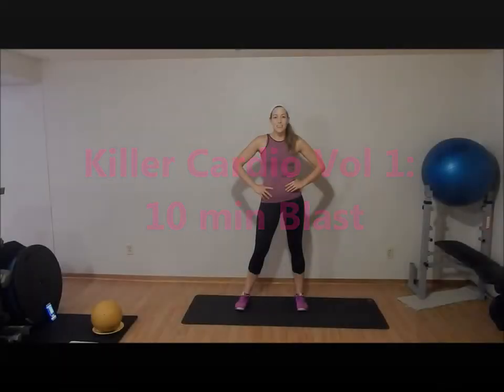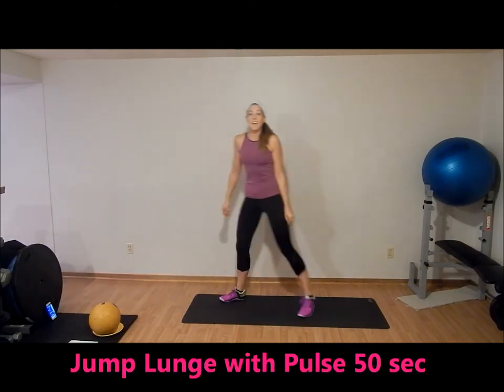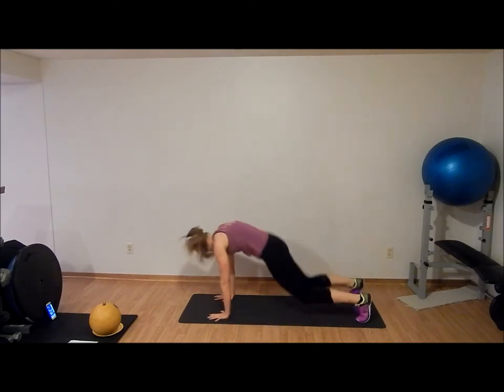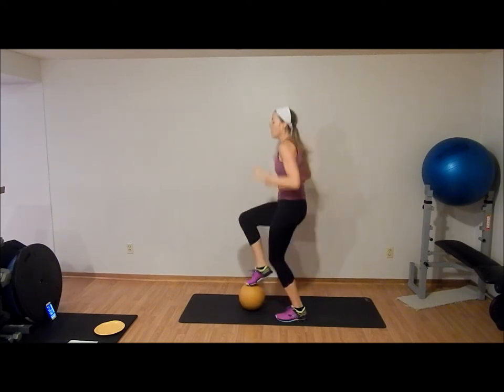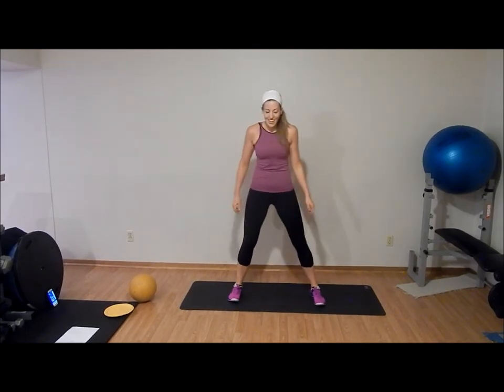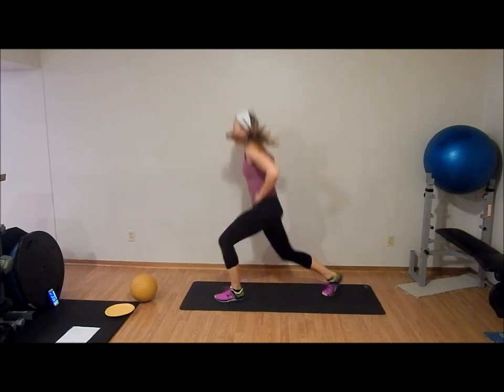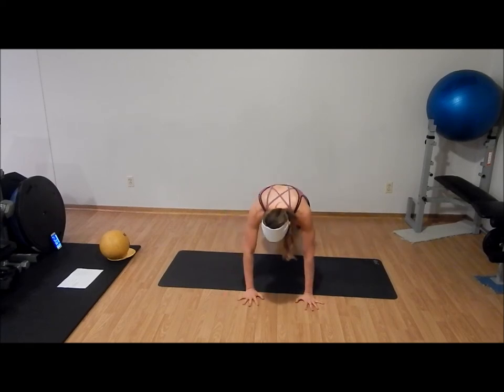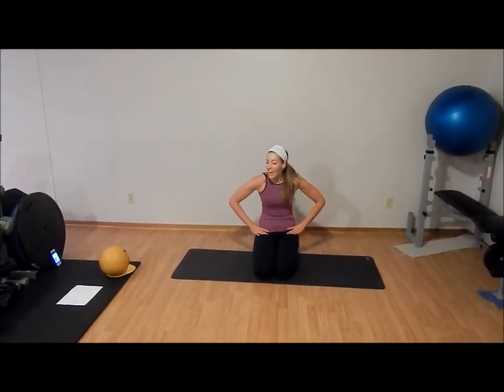Killer Cardio Vol 1: 10 Min Blast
*warm up prior to this workout
*Circuit: Each exercise is 50 sec work/10 sec rest x 10 exercises
1. Jump Lunge with Pulse
2. Plank Jump to Knee Tuck
3. Prisoner Jump Squats (5x jump, 5x squat)
4. Med Ball Toe Taps
5. Paper Plate Jacknife (can use tea towel on floor as well)
6. Jack Squat with Twist (tap heels together on jump)
7. Jump Lunge (4) to Competition Burpee
8. Med Ball Toe Taps
9. X Plank Hop Outs
10. Side to Side Jump Knee Tucks